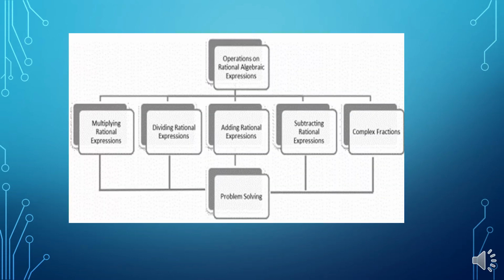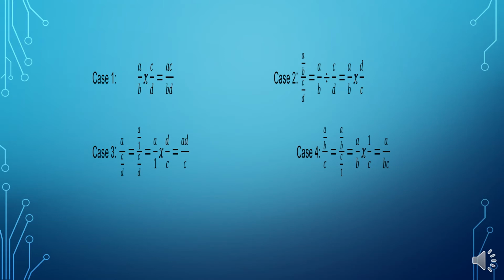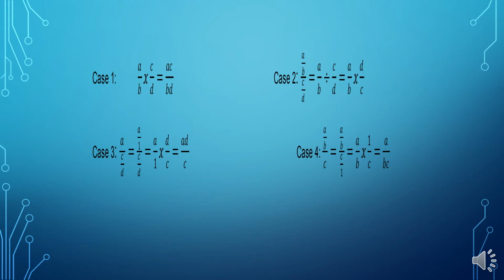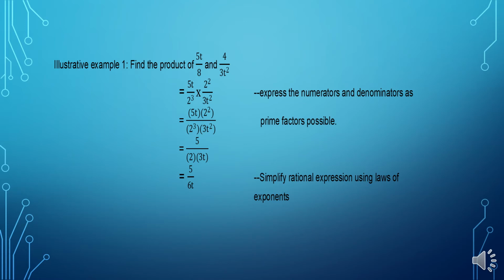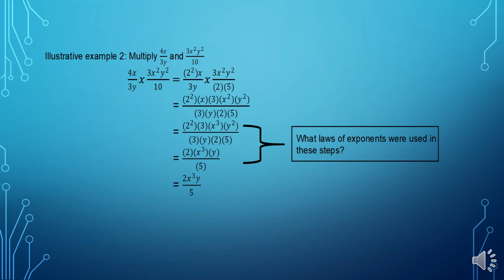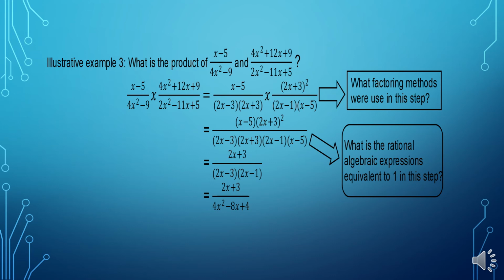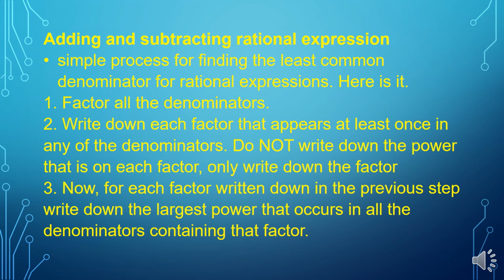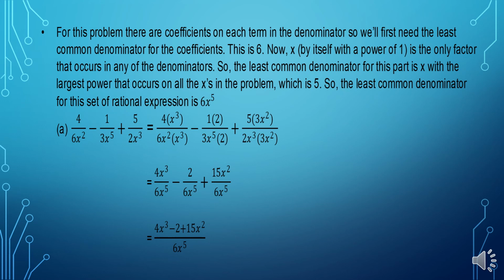Week 4 Mathematics-8